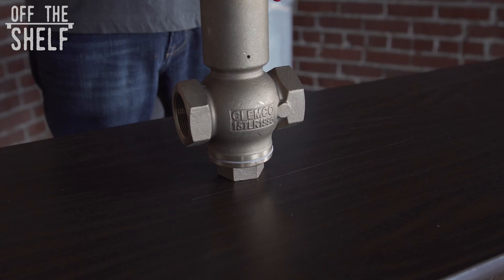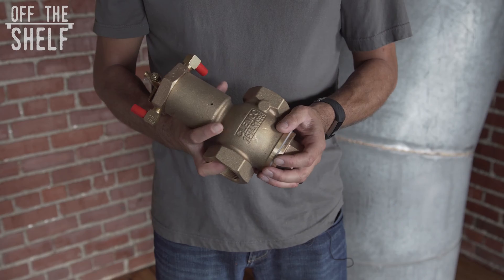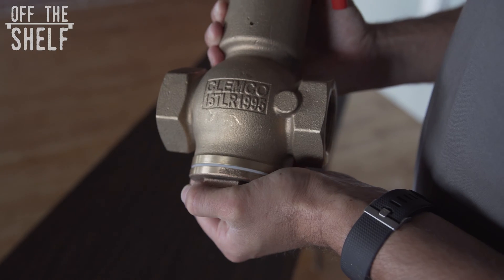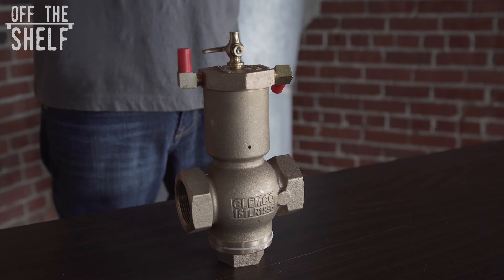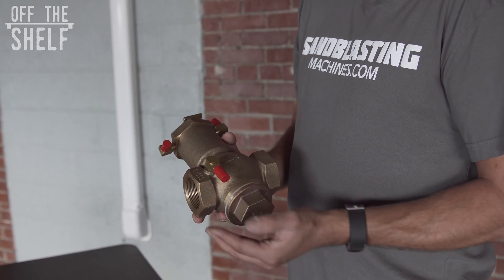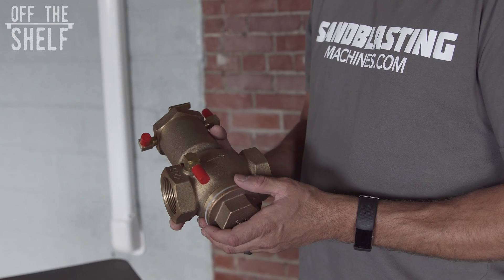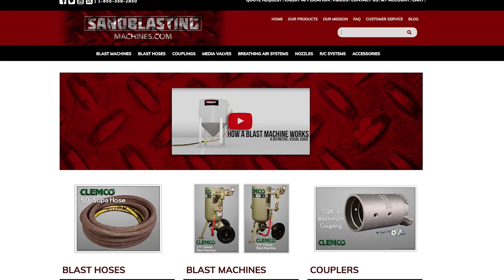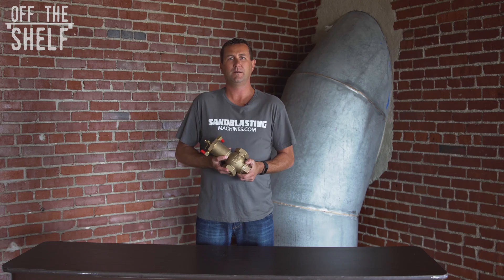Clemco 1 & 1/2 inch Inlet Valve #01995 | Off the Shelf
Clemco's 1 1/2" inlet valve is part of the TLR 300 remote control system. In this edition, John breaks down the components, specifications, and the role the inlet valve plays in abrasive blasting operation.